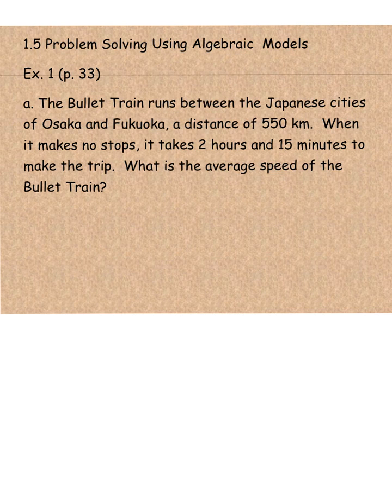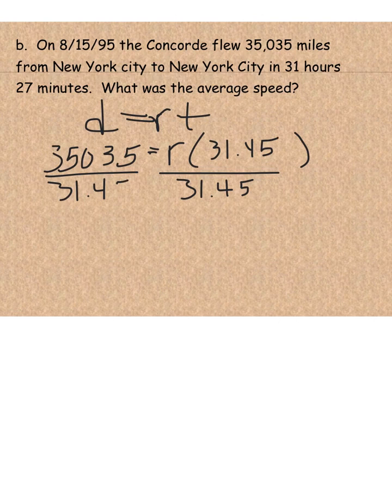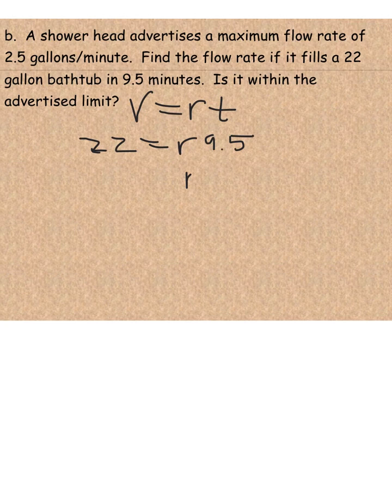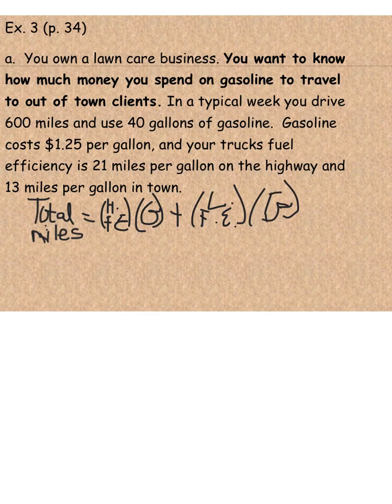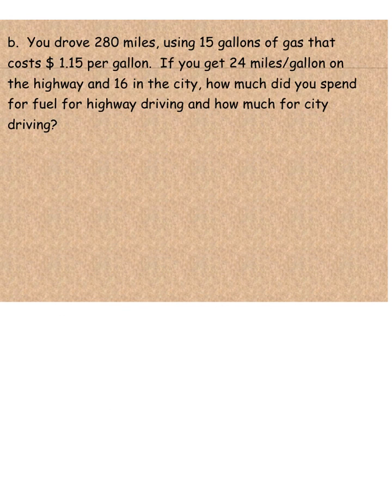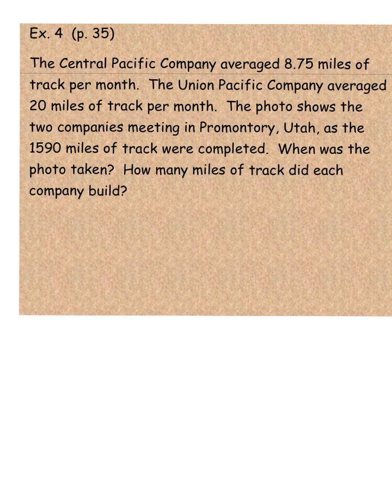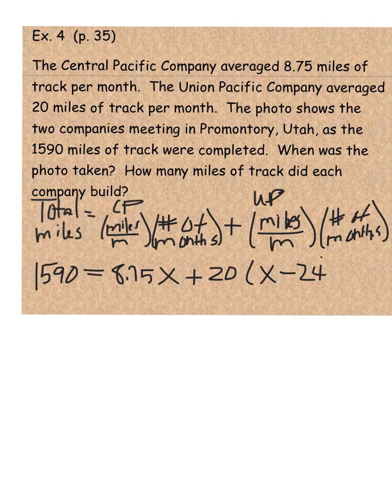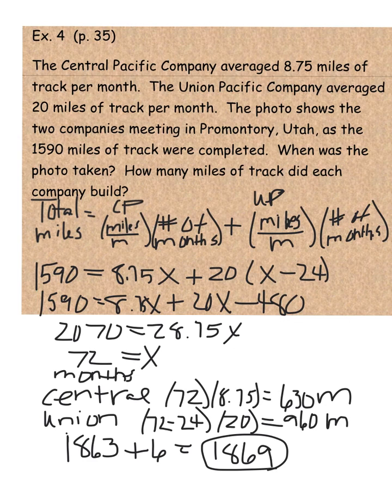1 5 Problem Solving using Algebraic Models